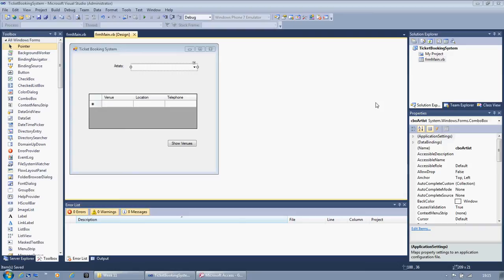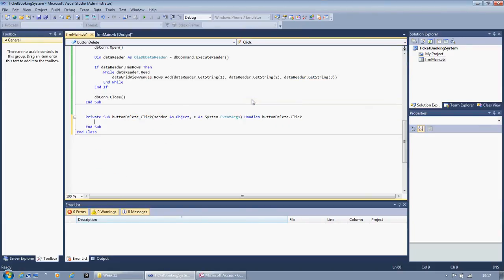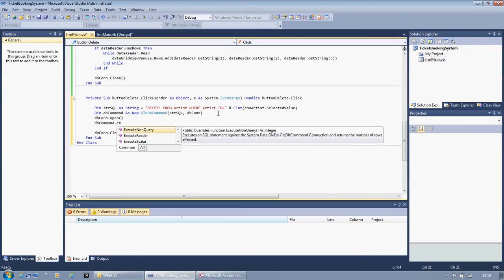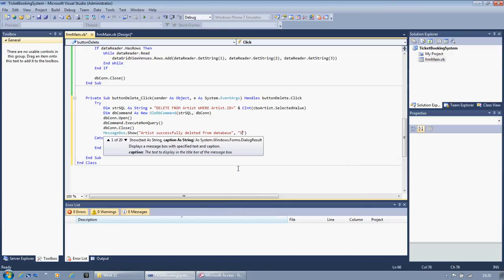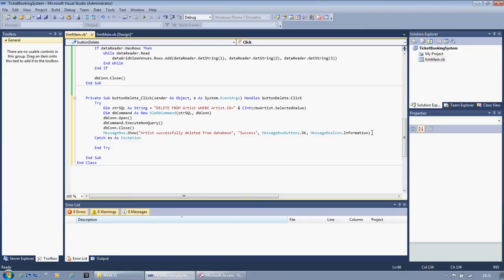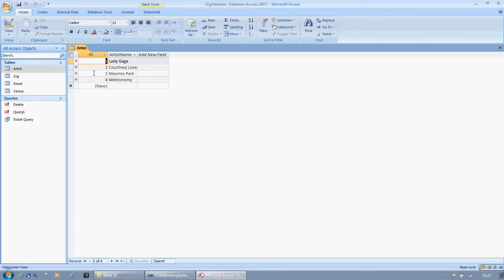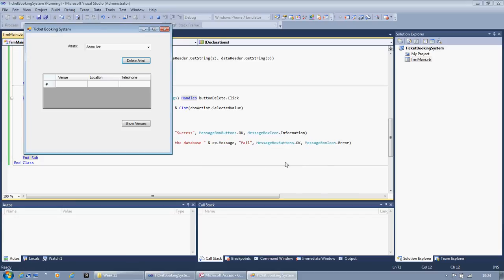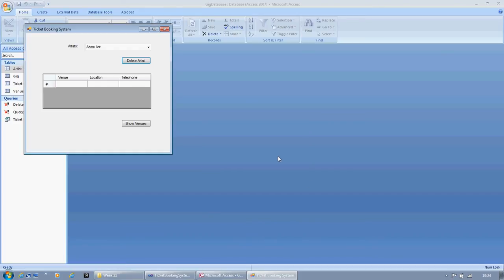Deleting Records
This video shows you how to delete a record from the database.